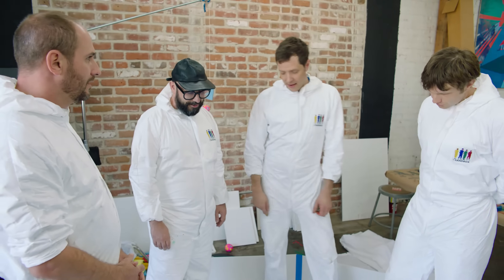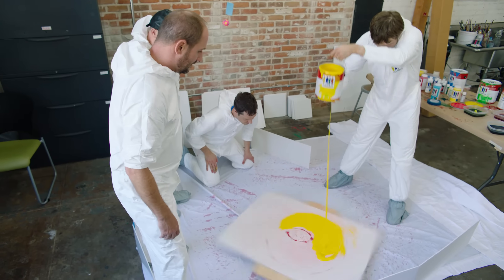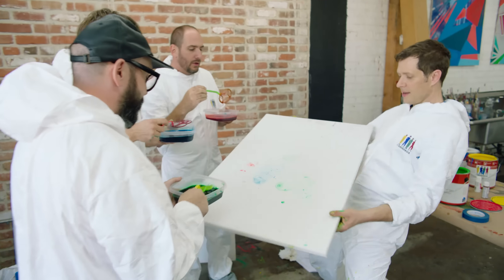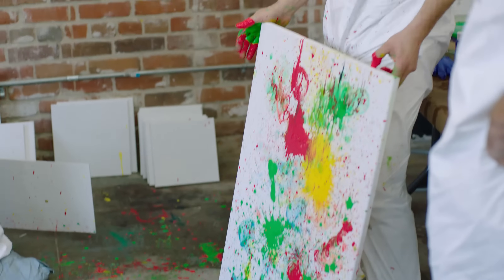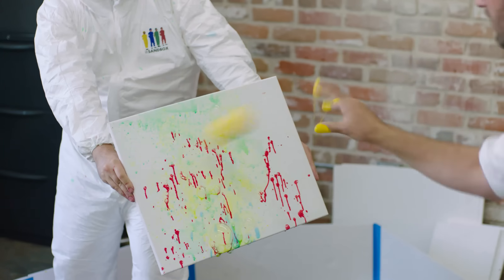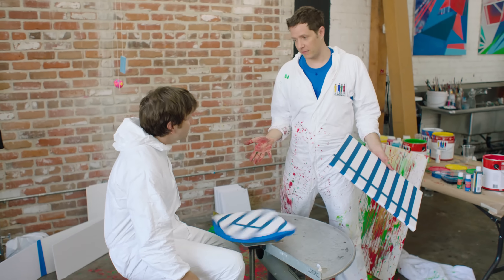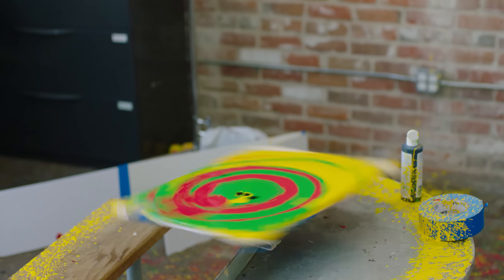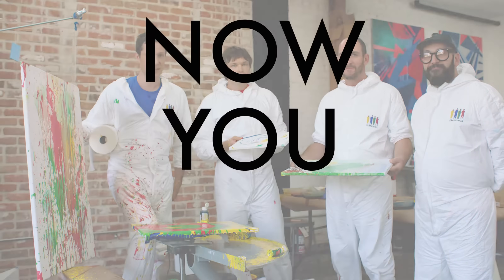OK Go Sandbox - Art of Circular Motion